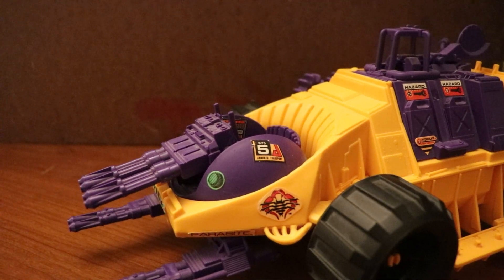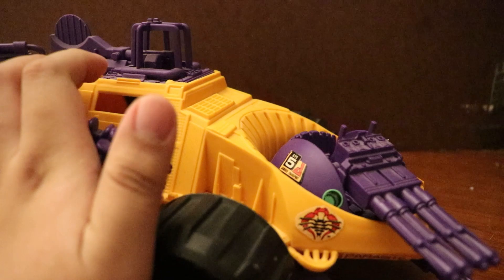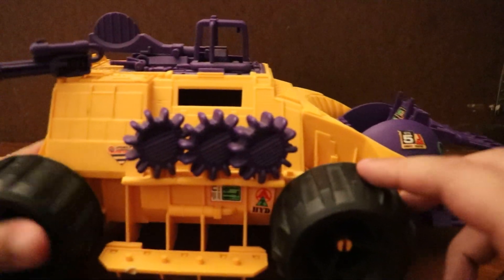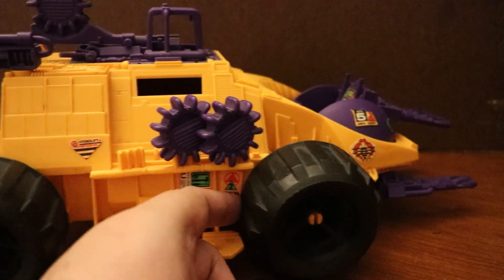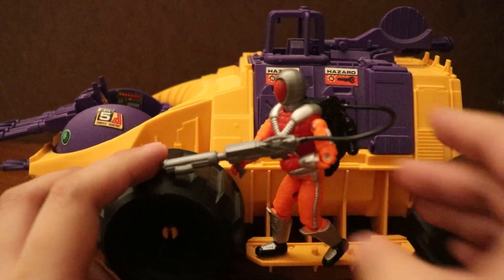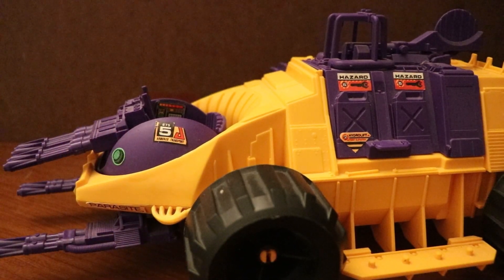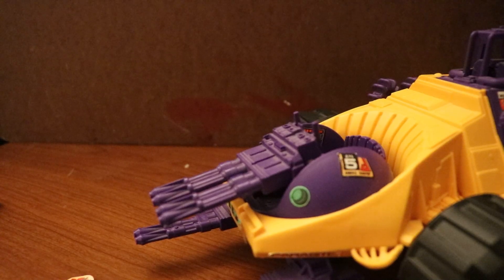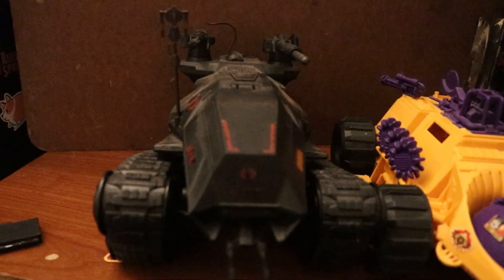THE 12 DAYS OF WAR! Day 2: G.I. Joe ARAH 1992 Cobra Parasite Review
The Cobra Parasite is another APC in the toyline but this time with a twist!